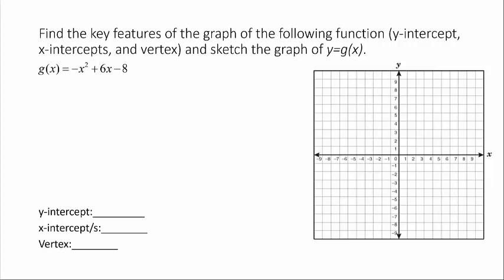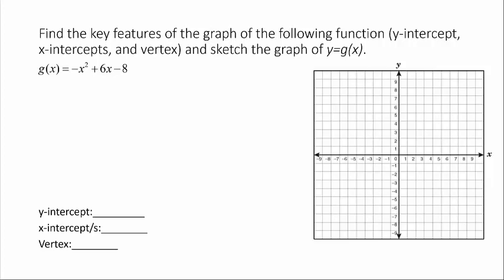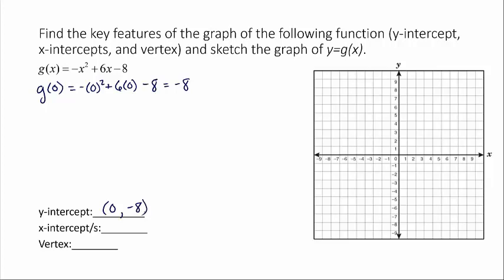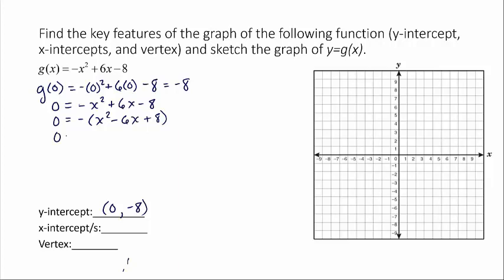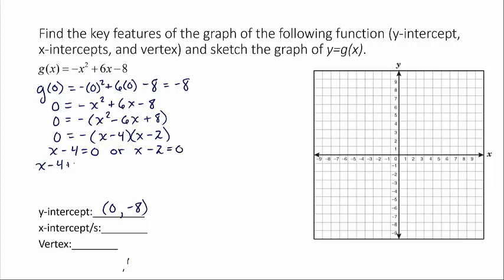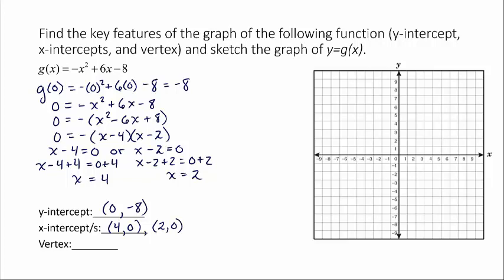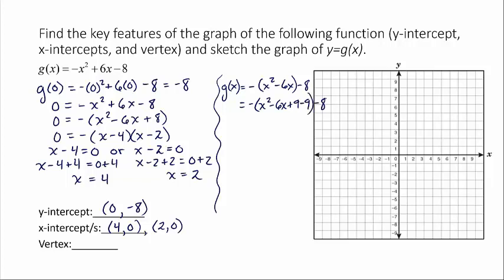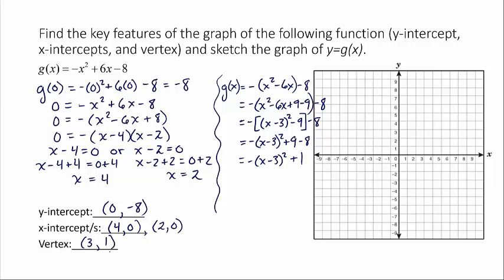Graphing Quadratic Functions Using Key Features 13 3 8